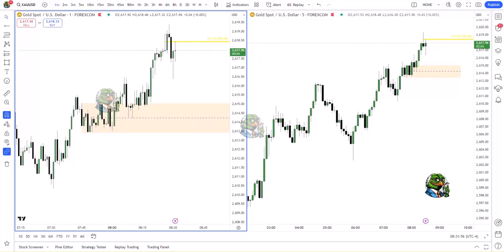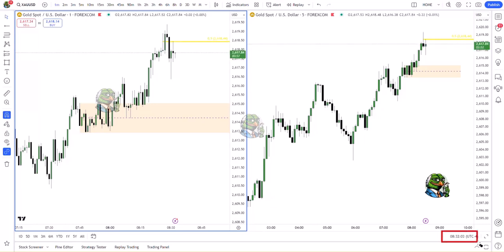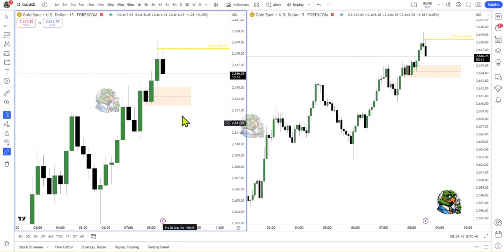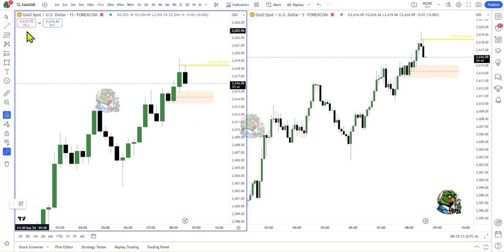ICT Student Earns $9,344 Live with ICT MM Sell Model